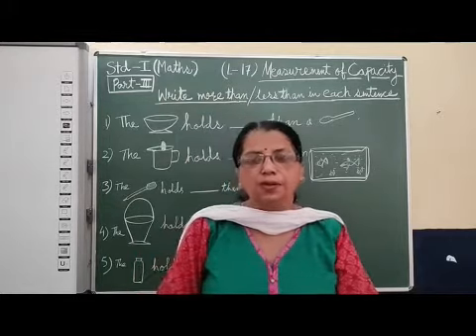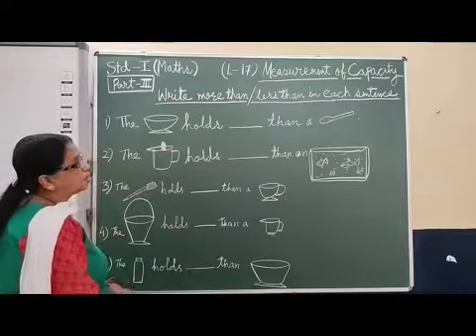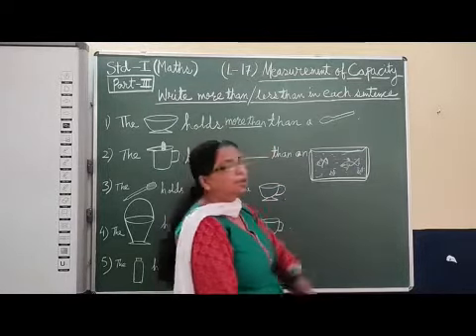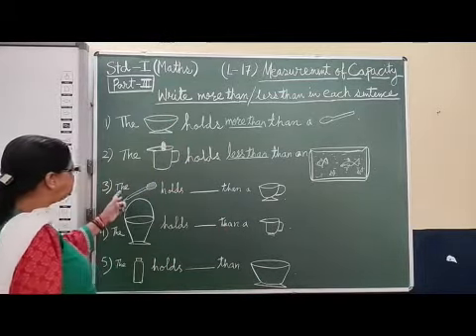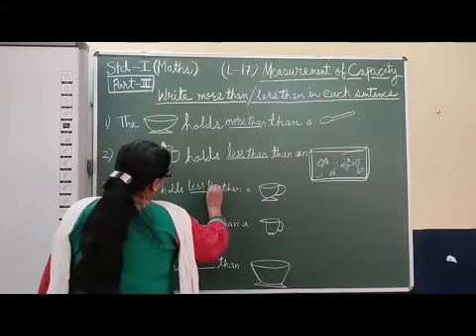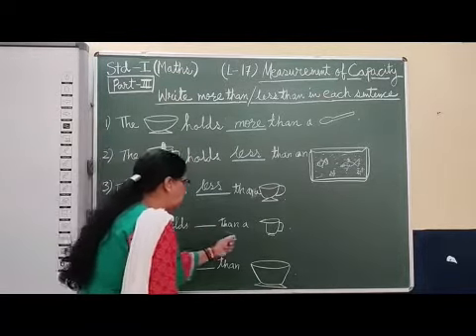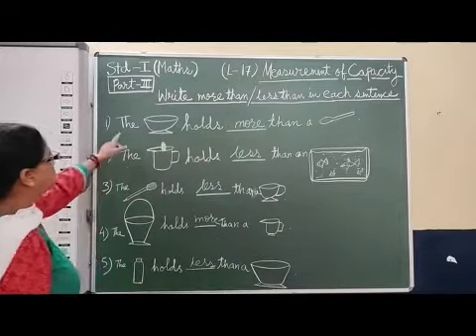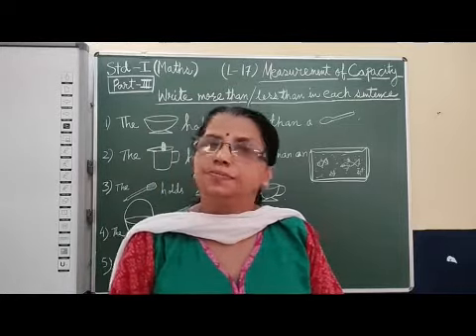I Maths Chapter 17 Measurement of Capacity Part 3